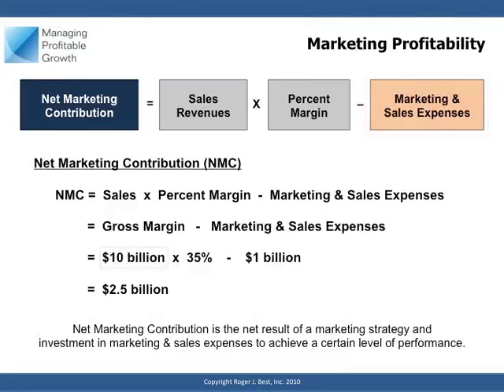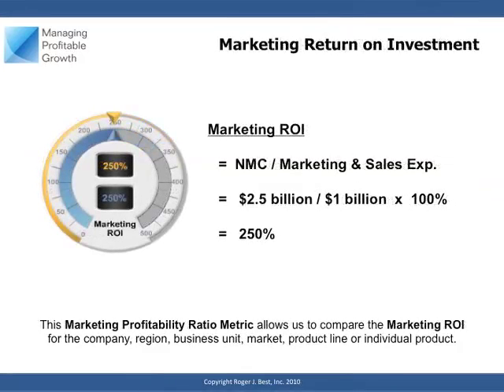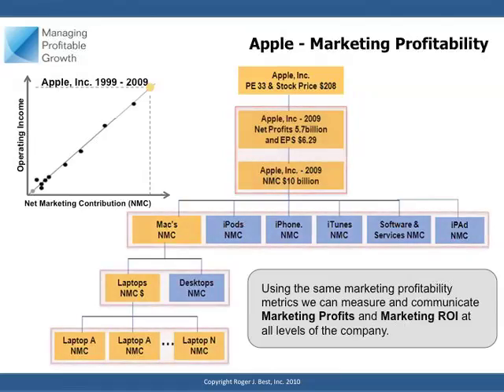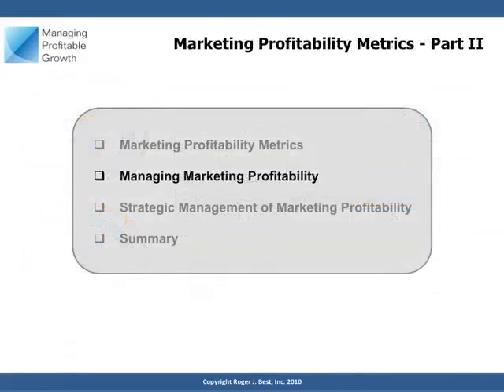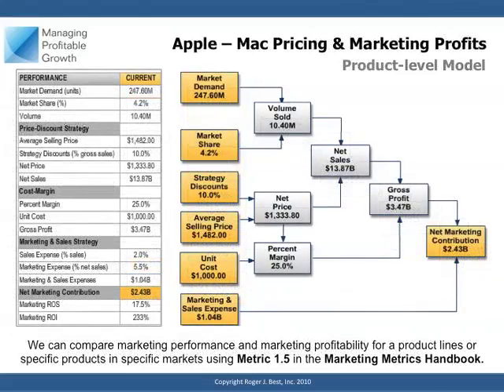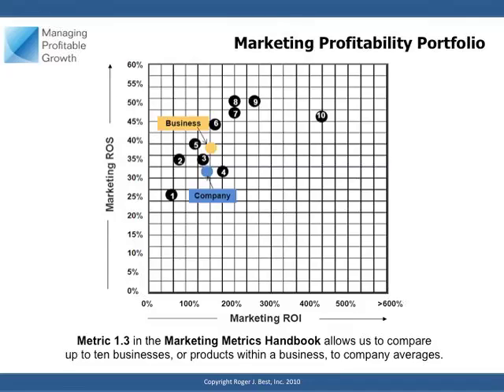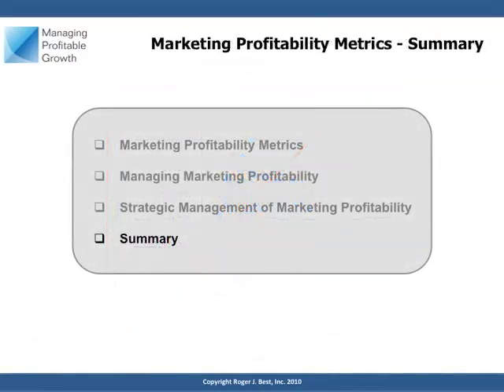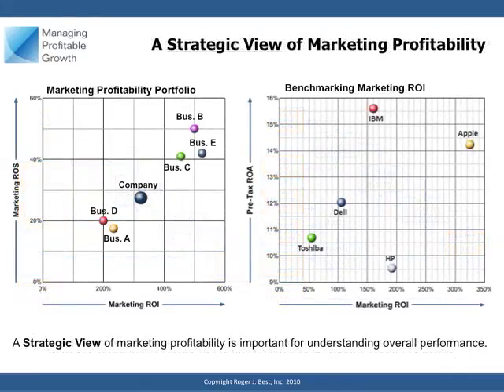Marketing Performance Metrics - Profitability Metrics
Introduction to three core marketing profitability metrics: Net Marketing Contribution (NMC), Marketing ROI, and Marketing ROS